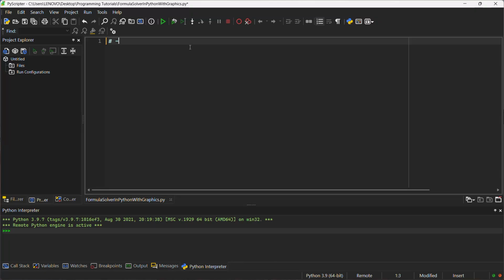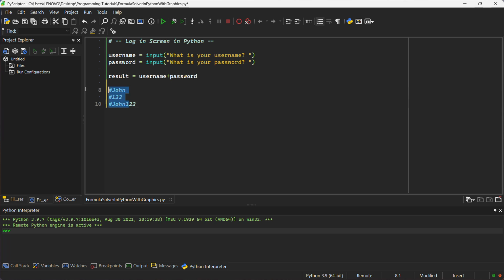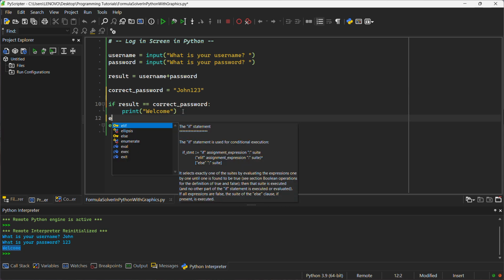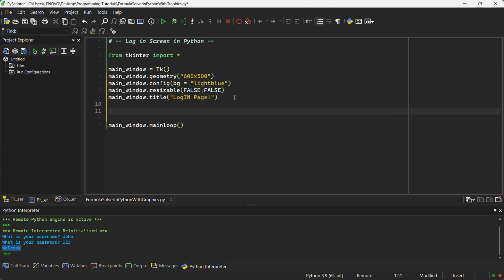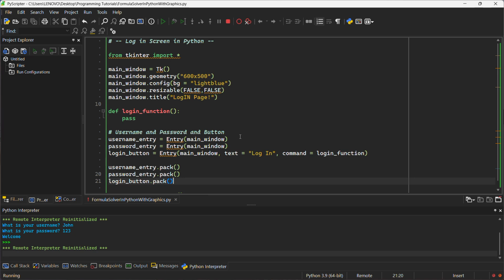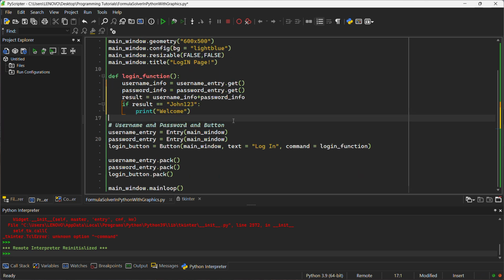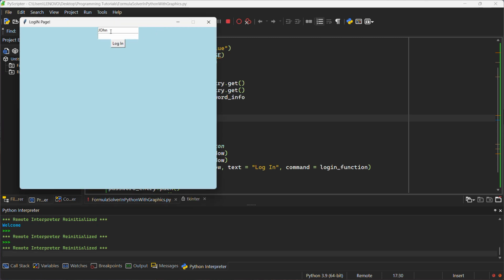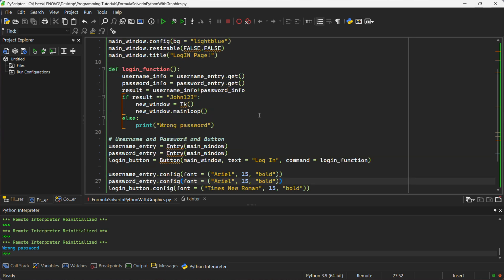Python Tkinter GUI: Create a Working Login Screen from Scratch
Learn how to build a fully functional Login System using Python and the Tkinter library! In this step-by-step tutorial, we'll design a clean GUI (Graphical User Interface), set up entry fields for usernames and passwords, and write the logic to verify user credentials. Perfect for beginners and intermediate Python developers looking to level up their desktop app skills.

What you will learn in this video:
• How to set up a Tkinter window and configure dimensions
• Creating labels, entry widgets (with hidden passwords!), and buttons
• Writing the backend Python logic to authenticate users
• Handling success and error messages using messagebox